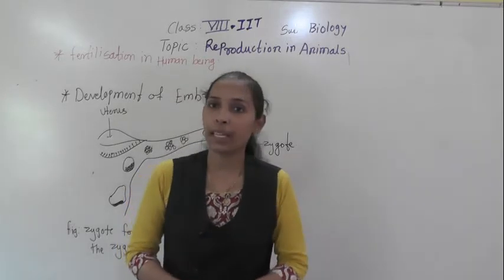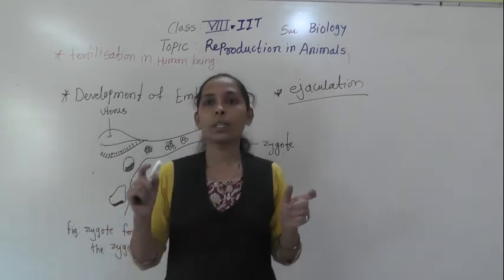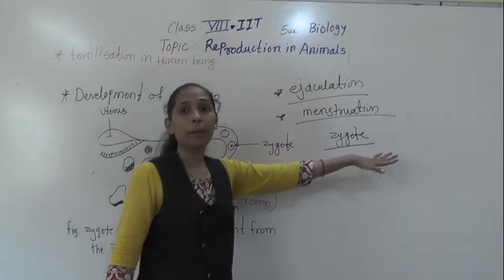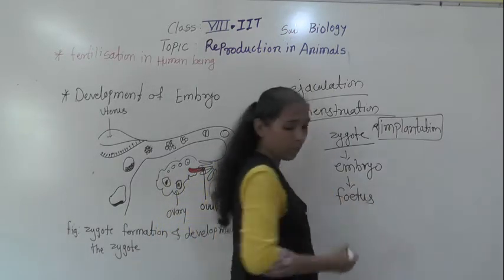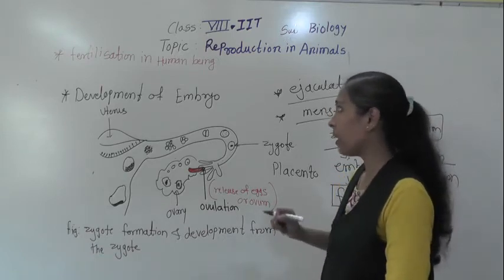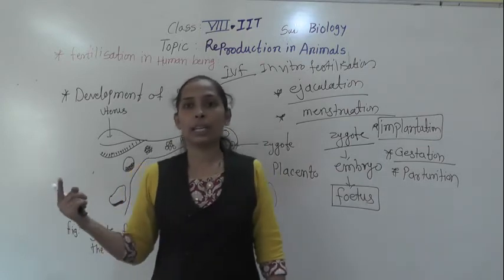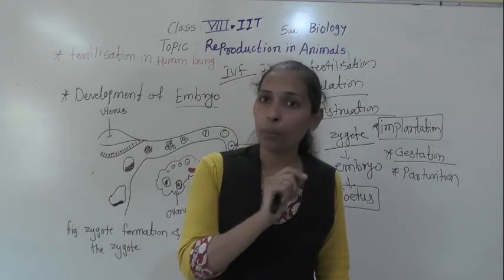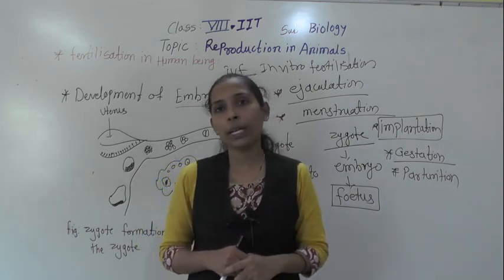development of embryo VIII IIT